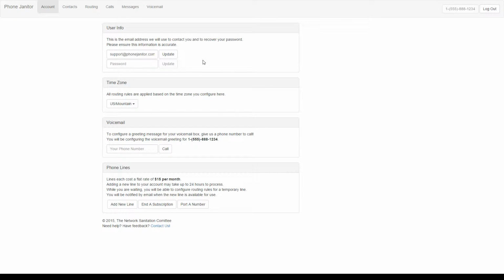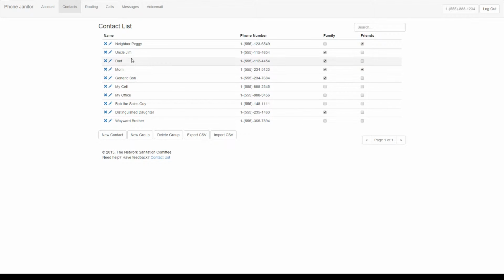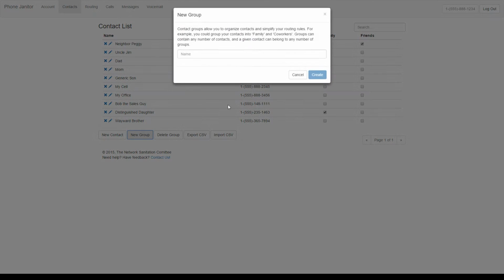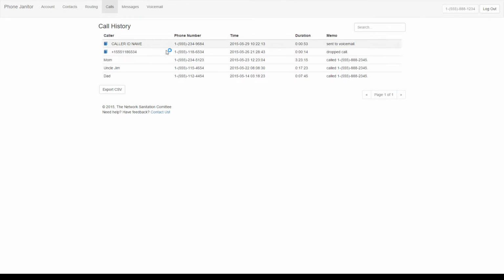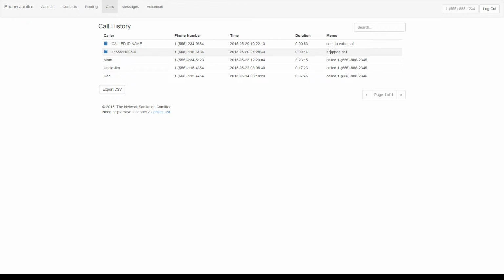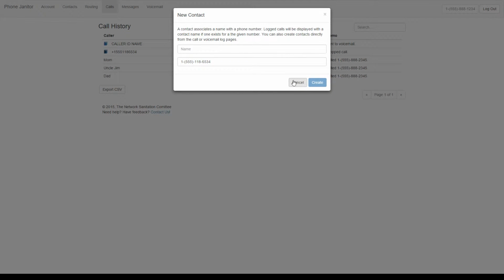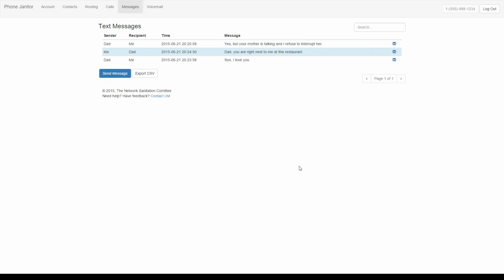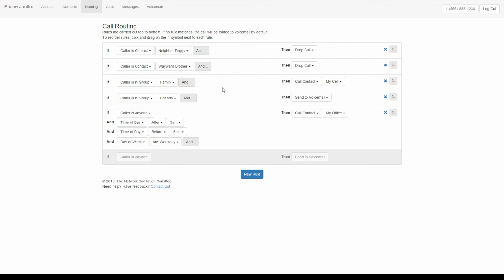Phone Janitor Demo